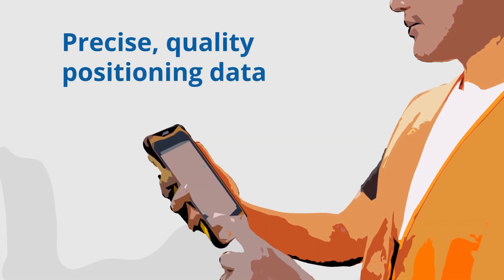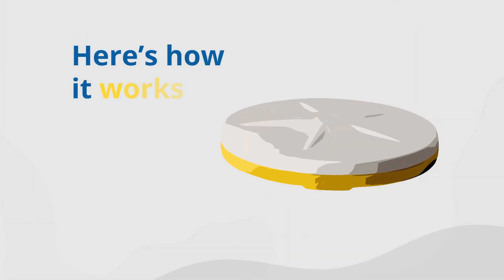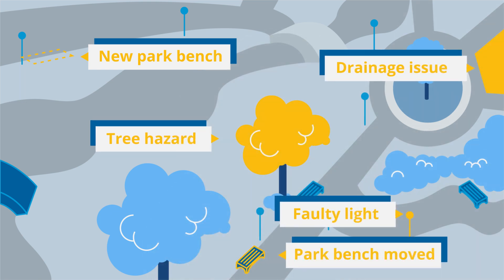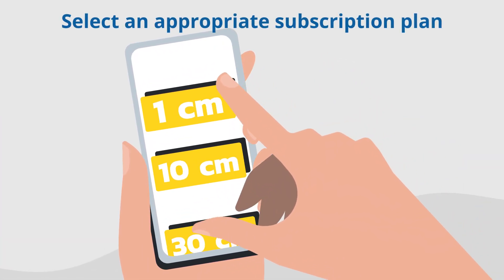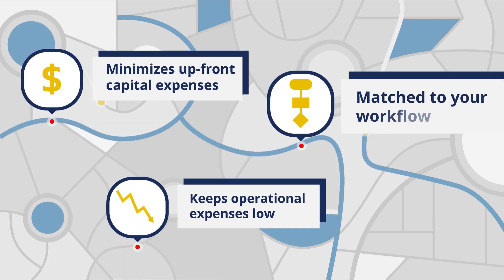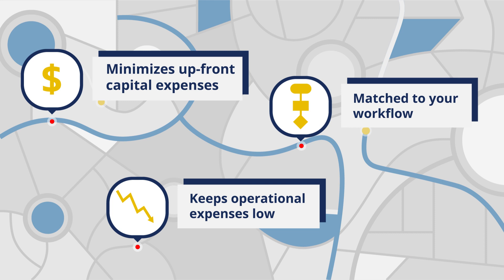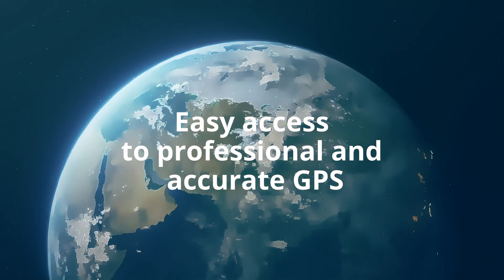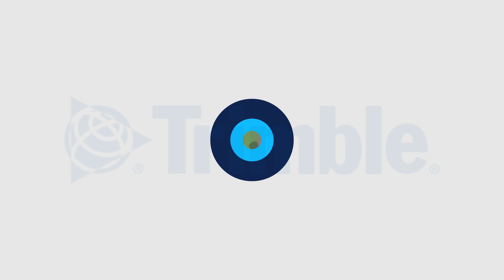Trimble Catalyst for Decision Makers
If you need precise, quality positioning data, you might think that means you need to buy expensive equipment. But with Trimble Catalyst, you get an incredibly cost effective solution that plugs right into your team’s existing mobile devices. Your team gets advanced GPS mapping technology all for an affordable subscription.